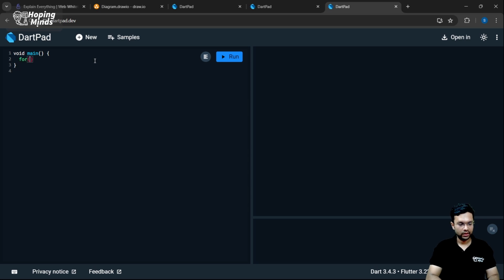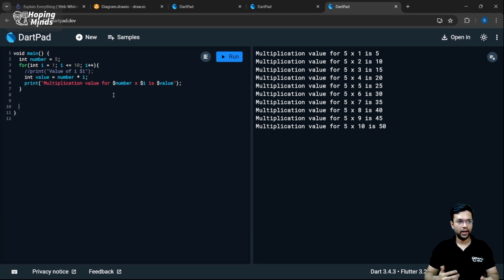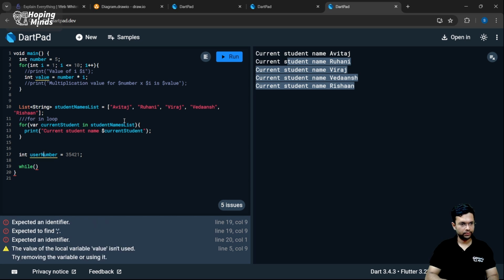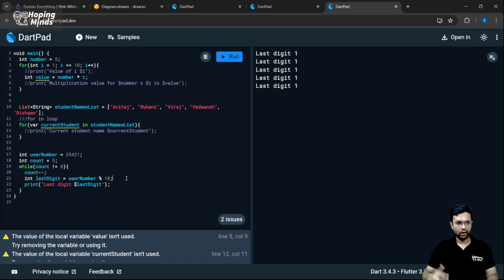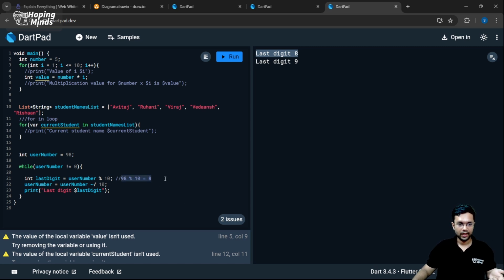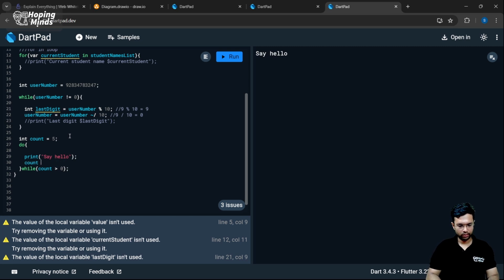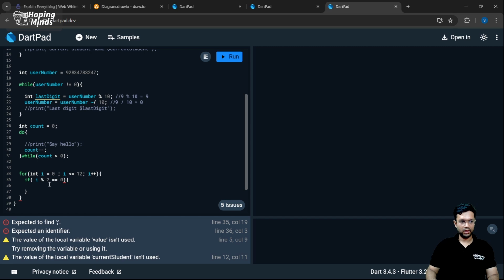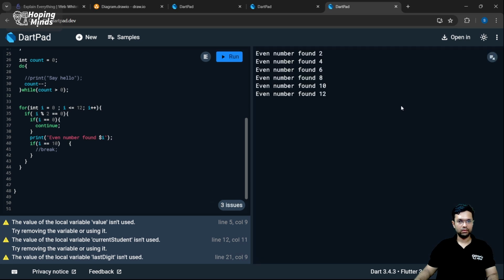2.5 Dart loops, for-loop, while loop, do-while loop and continue keyword